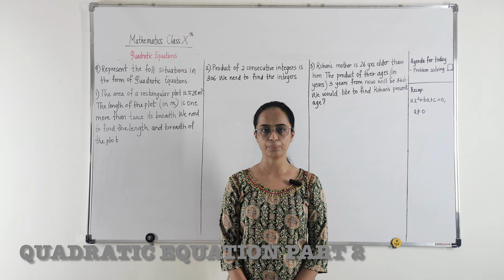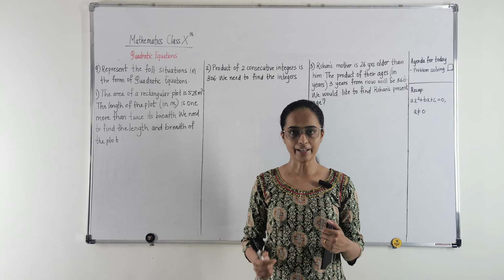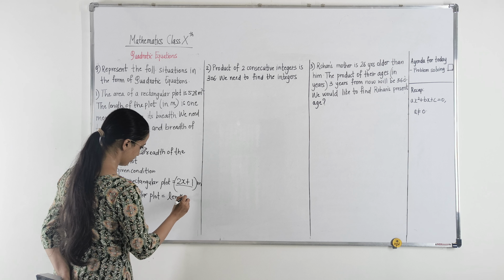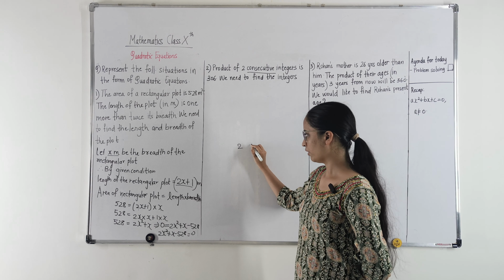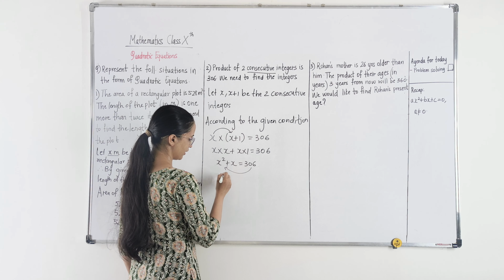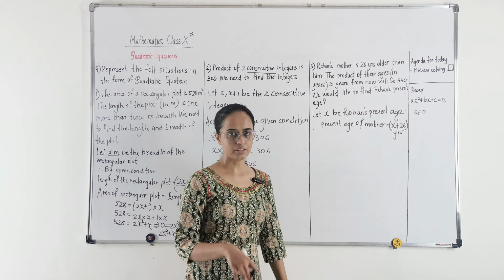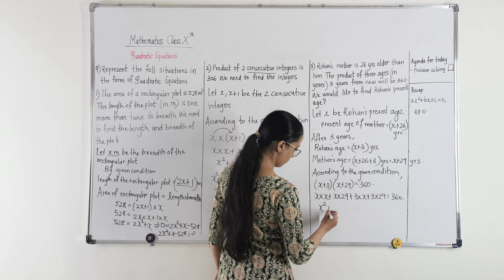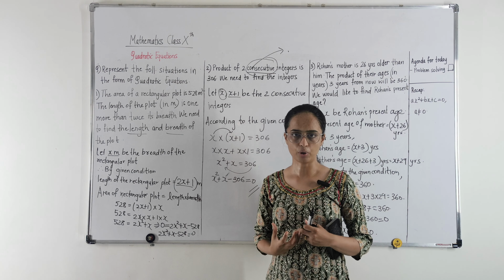Quadratic Equations | Standard form part 2| Chapter 4 | NCERT | Class 10th | Explained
In this video, we’ll understand quadratic equations by exploring their standard. Whether you’re a student or just curious about math, this video is here to help you grasp these essential concepts!

🔍 What You’ll Learn:
1. What the standard form of a quadratic equation is (ax² + bx + c = 0)
2. How to frame a quadratic equation using the given situation

We’d love to hear your thoughts and questions in the comments below!